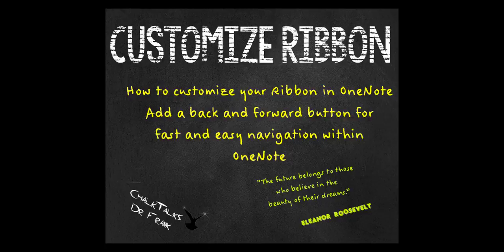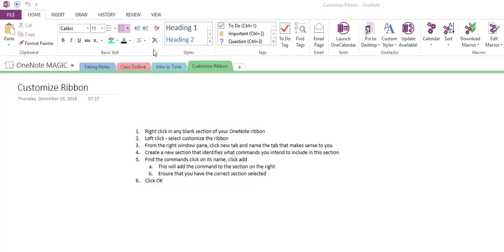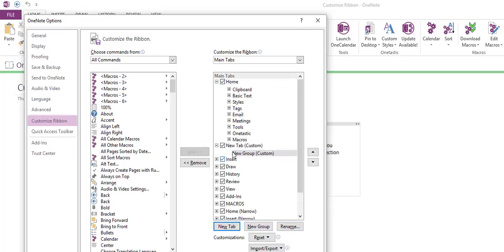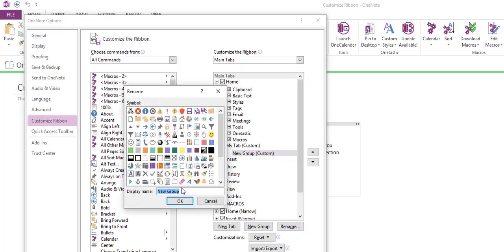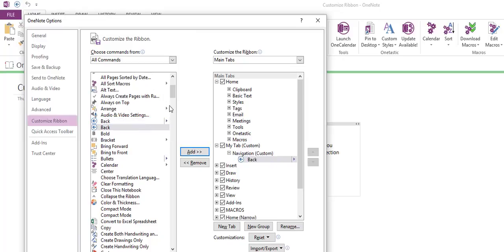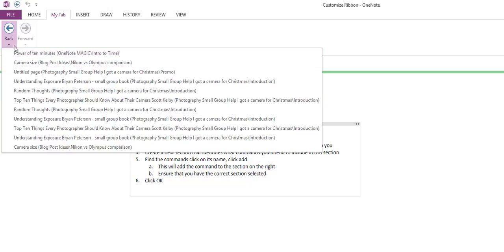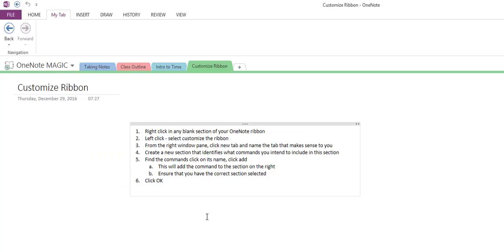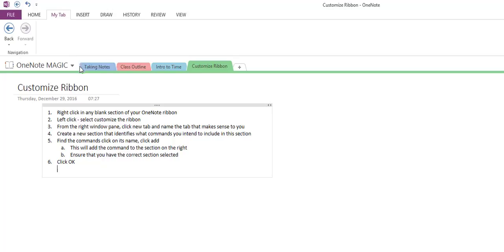OneNote Customize Ribbon Back Forward Button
Customize your ribbon in OneNote plus add the back and forward button similar to a web browser